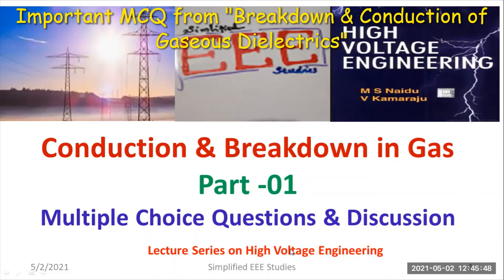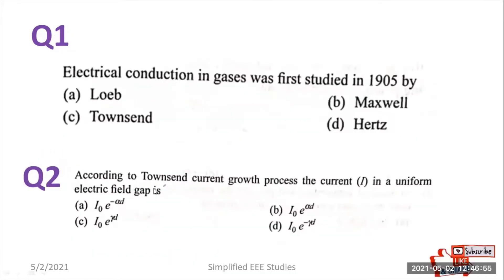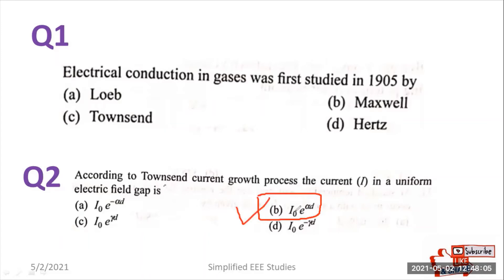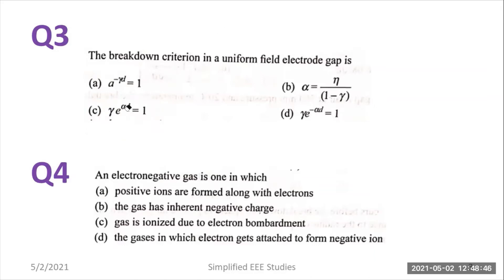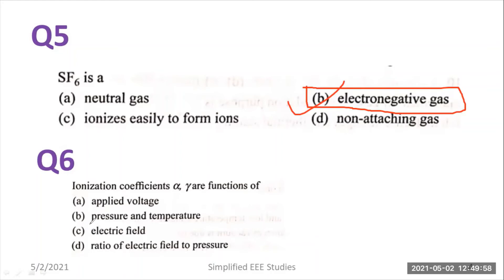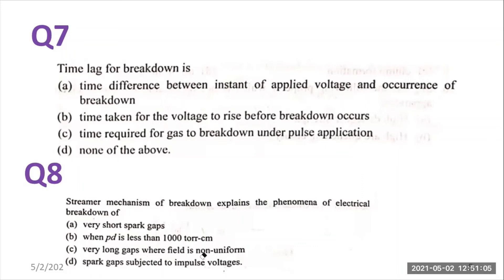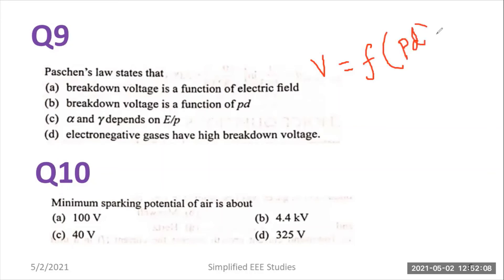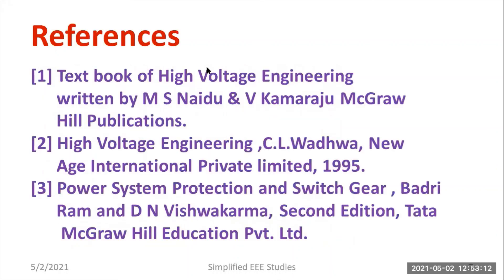High Voltage Engineering|Breakdown &Conduction of Gases|Objective Type Questions|MCQ|Multiple Choice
Hello all,
In this video, I have explained the important Multiple Choice Questions on Breakdown & Conduction of Gases. I request you to watch the previous lecture videos on Breakdown & Conduction of Gases. I will be sharing with you the video links :

(Numerical Problem)

Regards
Simplified EEE Studies